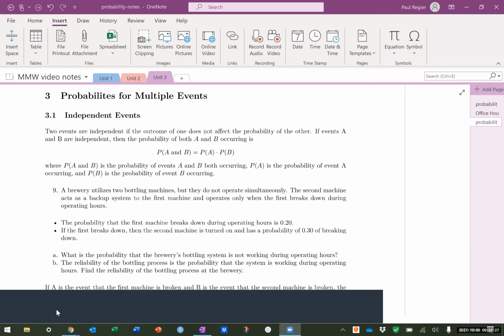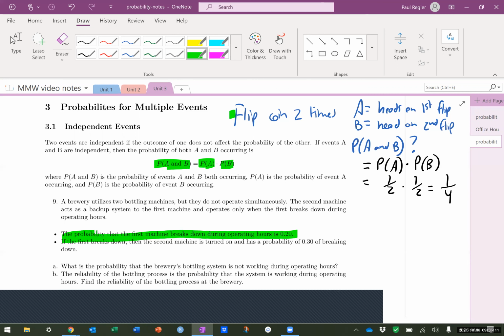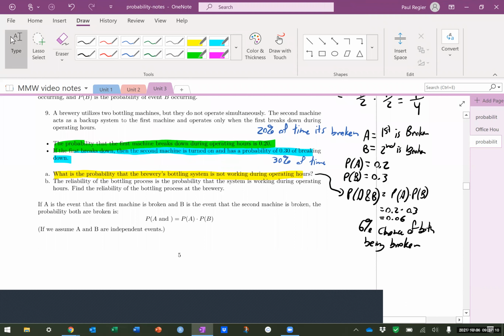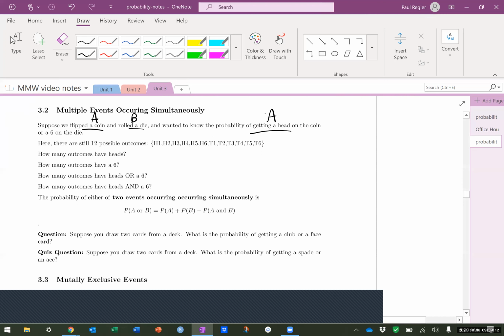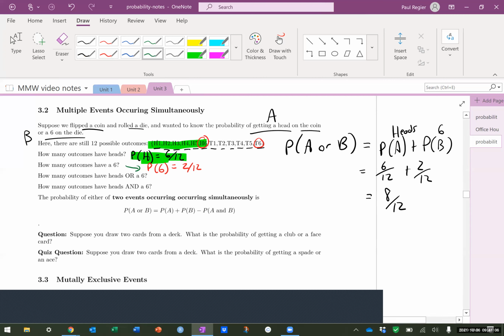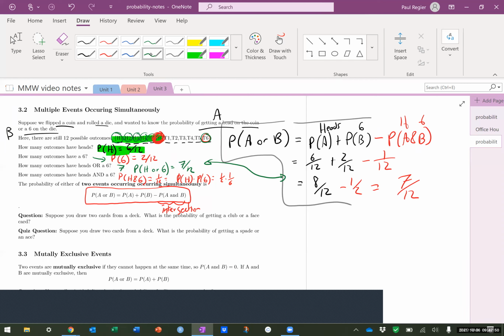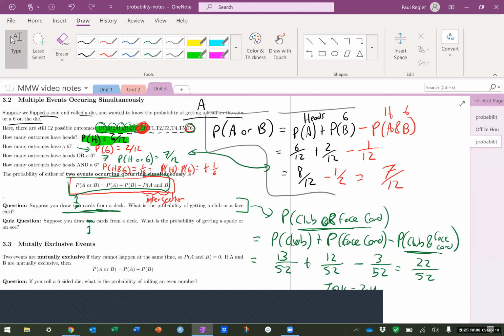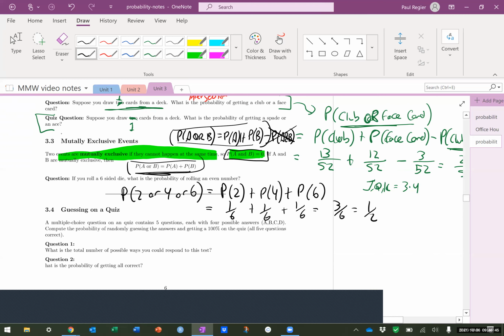Quiz 11 Multiple Events